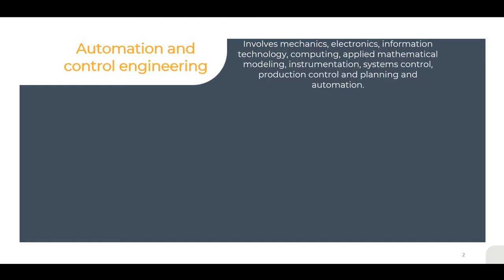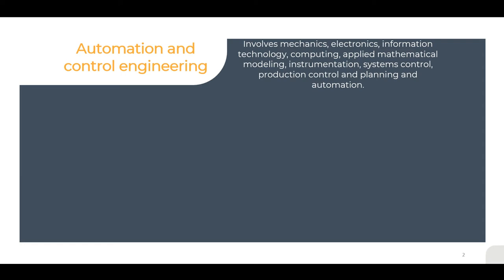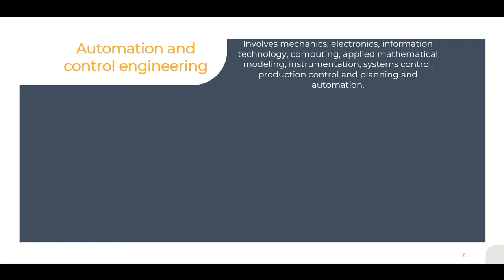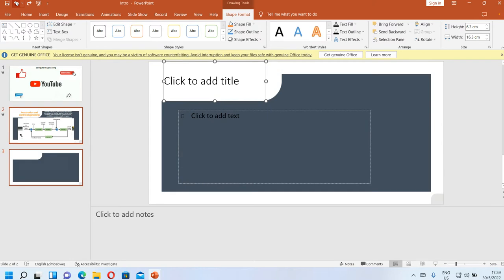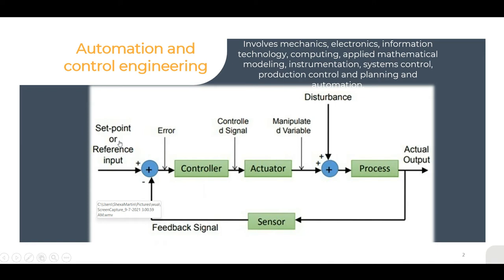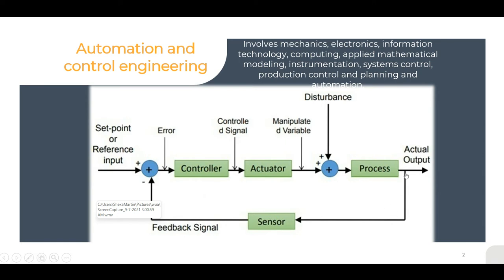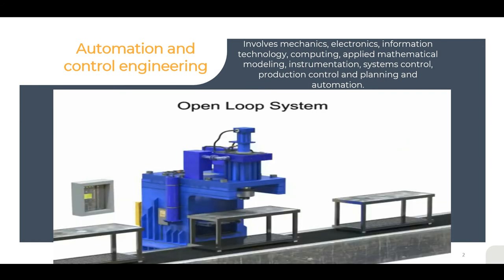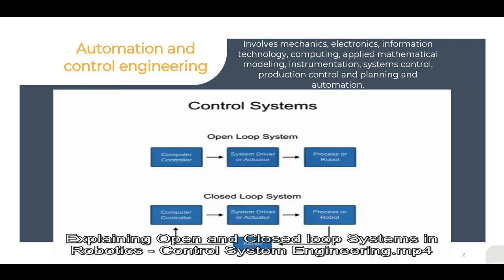Open Loop and closed loop systems